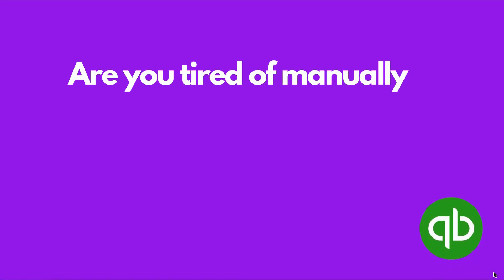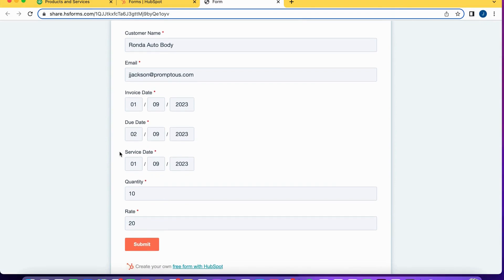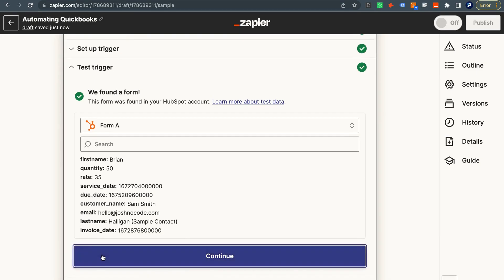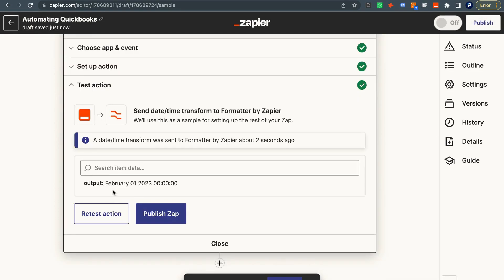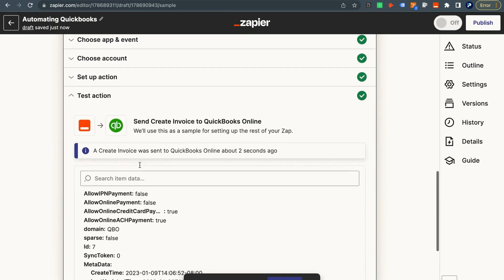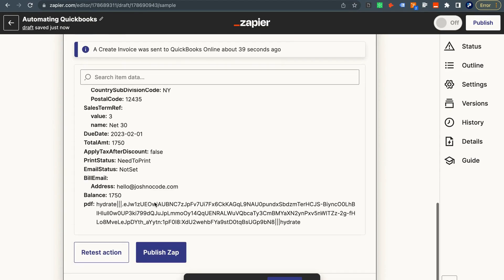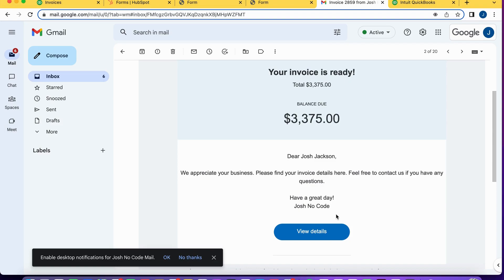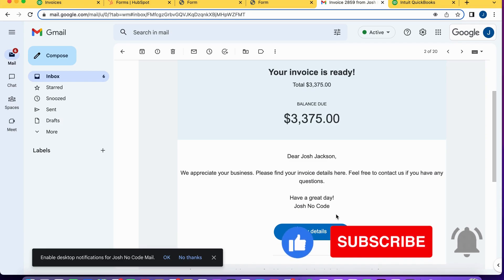How to Automate Quickbooks Online with Zapier | Automatically Create and Send Invoices by - JNC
Are you tired of manually creating and sending invoices in QuickBooks Online? In this video, I'll show you how to use Zapier to automate the entire process and save time on your accounting tasks.

We will set up a zap that automatically generates a Quickbooks Online invoice when a Hubspot form is submitted. First, we'll create a customer and product/service in Quickbooks.

Next, I show you how to set up your HubSpot form, which will serve as the trigger for this zap. Our form will include the following fields:

- Customer Name
- Invoice Date
- Due Date
- Service Date
- Quantity

We’ll test our trigger to make sure that we receive the required data from Hubspot to create the invoice.

We’ll then add several format steps to format ‘Invoice Date’, ‘Due Date’, and ‘Service Date’ to MMMM DD YYYY hh:mm:ss.

Next, we create a value for the ‘amount’ due on the invoice, so we add a step that performs a math operation. To get the ‘amount,’ we simply multiply ‘rate’ * ‘quantity.’

Our invoices will need an ID number, so we'll add a step that generates a random number. I used ‘0’ as the lower range and ‘100000’ as the upper range but this is just a preference.

Quickbooks needs to associate a customer with an invoice, we'll add a search step to find the customer we want in Quickbooks. Our search field is ‘Name (called “Display name as” in Quickbooks) and our search value is the ‘Customer Name’ from the Hubspot form submission (our trigger). In this example, I have ‘Create Quickbooks Online Customer if it doesn’t exist yet’ turned on because it eliminates the step of having to add the customer in QuickBooks manually. I mapped the fields from the HubSpot form to the customer creation field; 'Full Name,’ ‘Display Name,’ and ‘Email.’

Next, we add a step to create our invoice in Quickbooks Online and map out the following fields:

- Customer: (Custom Value: Use ‘ID’ from Step 7)
- Billing Address: (Input Values from ‘Bill Addr Line 1,’ ‘Bill Addr City,’ ‘Bill Addr … Division Code,’ ‘Bill Addr Postal Code,’ ‘Bill Addr County’)
- Invoice Date: (Input Output Value from Step 2, Format Invoice Date)
- Due Date: (Input Output Value from Step 3, Format Due Date)
- Service Date: (Input Output Value from Step 4, Format Service Date)
- Invoice Number: (Input Output Value from Step 6, Generate Random Invoice ID Number)
- Quantity: (Input Value ‘Quantity’ from Step 1, New Hubspot Form Submission)
- Rate: (Input Value ‘Rate’ from Step 1, New Hubspot Form Submission)
- Amount: (Input Output Value from Step 5, Calculate Amount)

Finally, we'll add a step to send the customer the invoice via email. For the required field, ‘Invoice’ simply input the ‘ID’  from step 8 as a custom value.

Enjoy! Please let me know if you have any questions or need any help in the comments. 😎